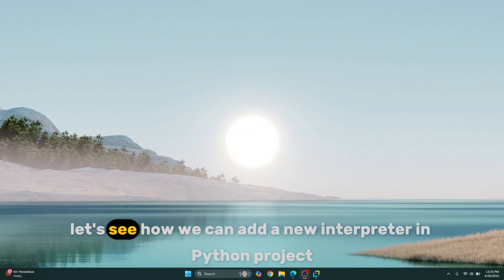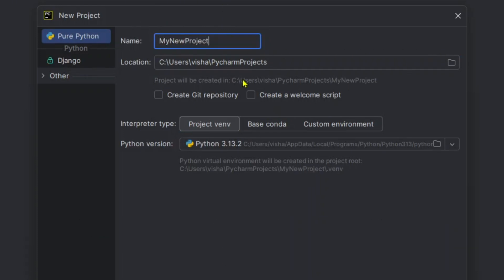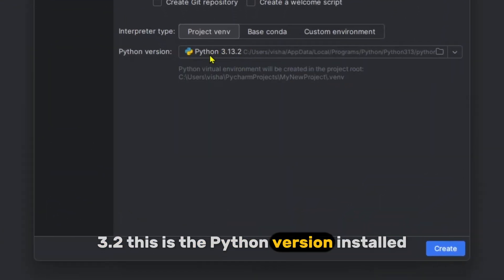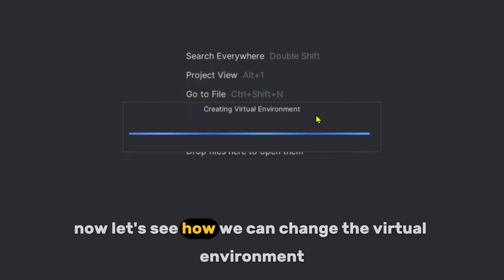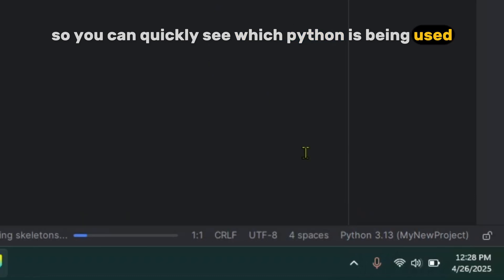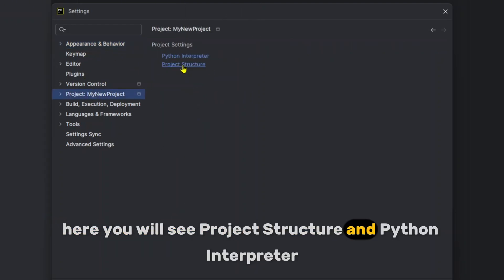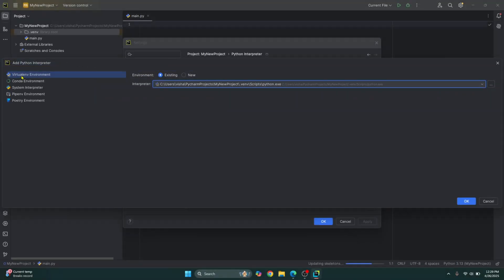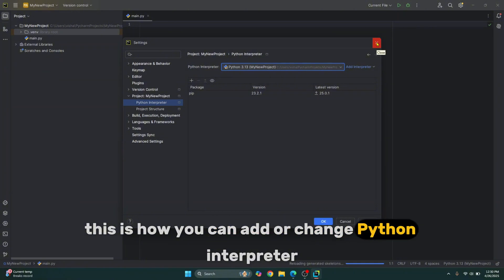How to Add a Python Interpreter in PyCharm (2025 Update)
If you want to add a Python interpreter in PyCharm, you've come to the right video. In this beginner-friendly tutorial, I’ll show you step-by-step how to easily add a Python interpreter to your PyCharm project, whether it's a system interpreter, or a virtual environment (venv).

Adding the correct interpreter is essential to run your Python code smoothly in PyCharm. Whether you're starting a new project or fixing interpreter issues, this guide will get you set up quickly!